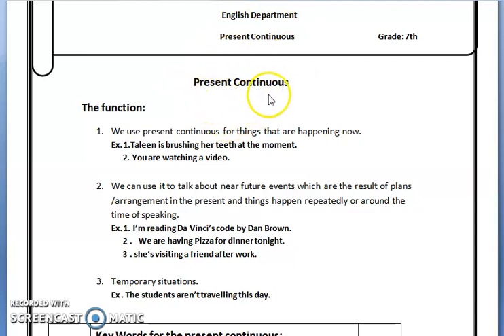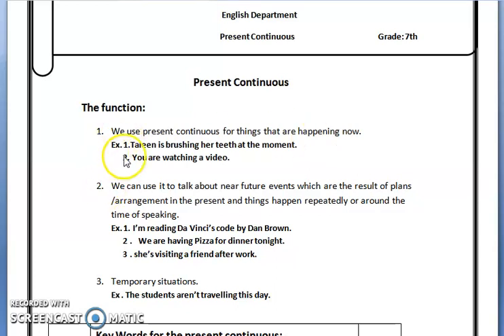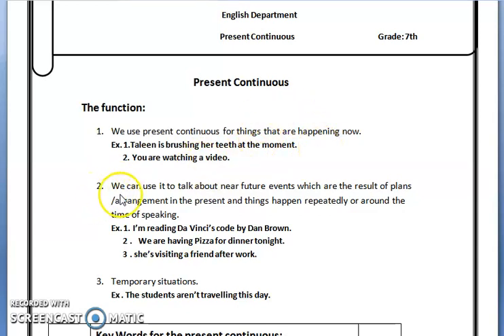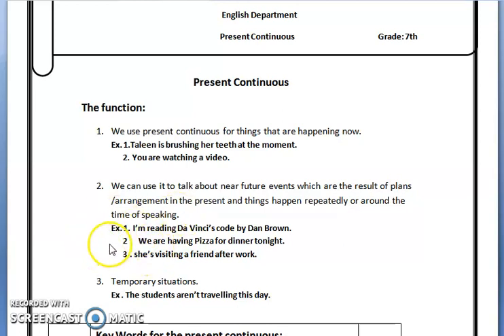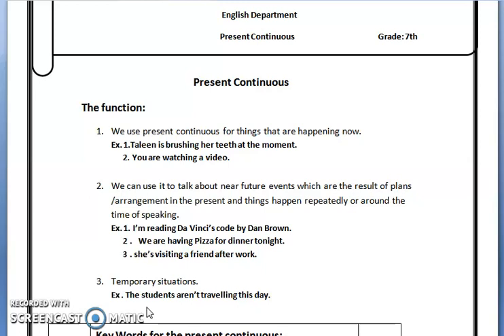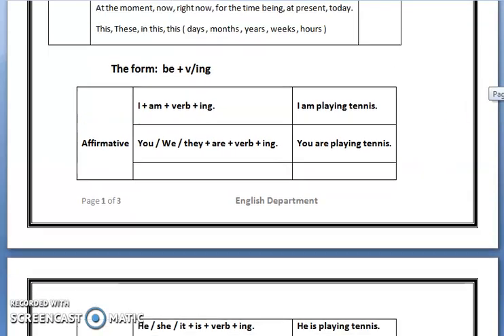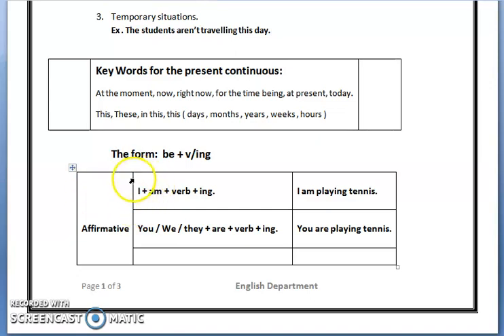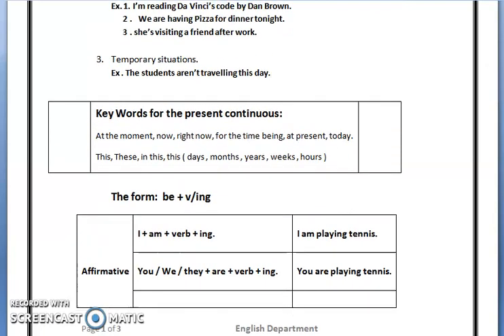Present continuous part 1